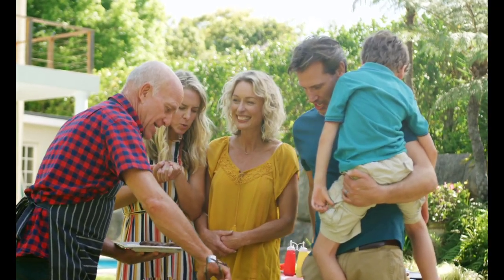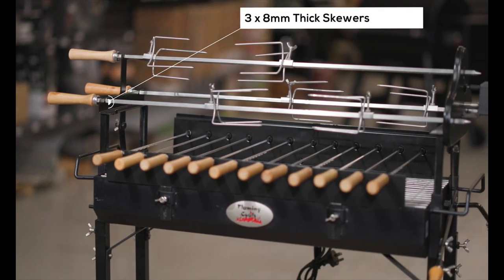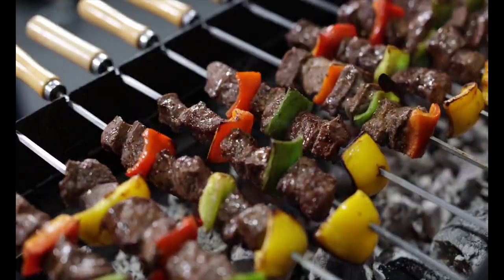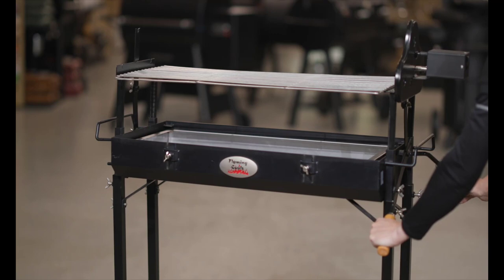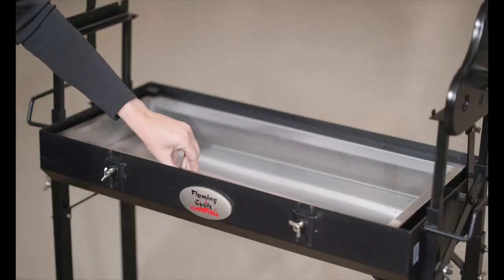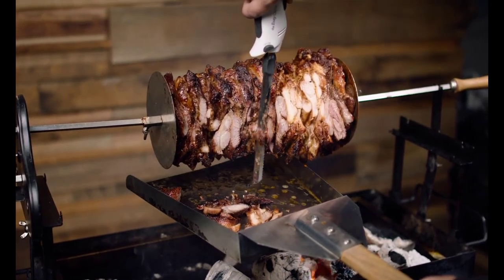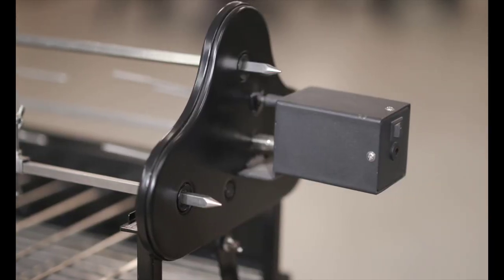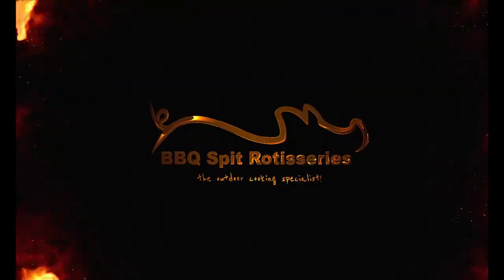Flaming Coals Original Cyprus Spit: Rotisserie and BBQ Grill in One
Cyprus Spit - Original Cypriot Souvla | Flaming Coals